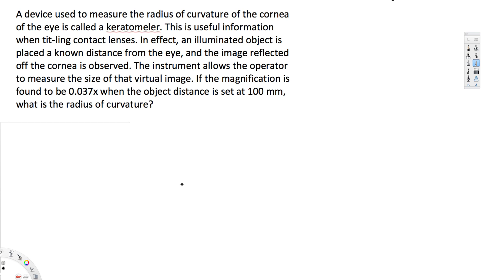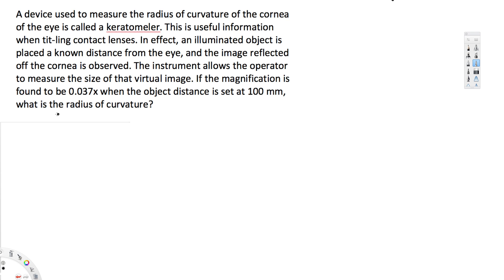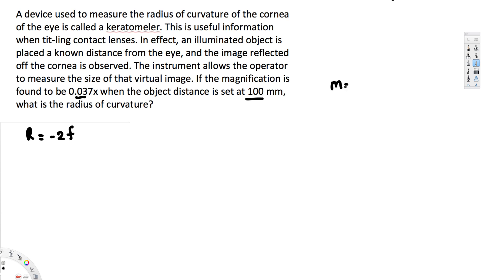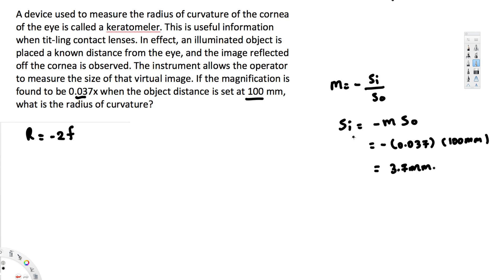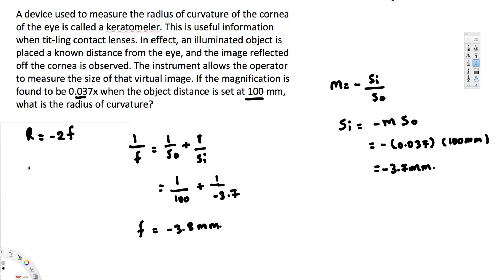what is the radius of curvature? : Optics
A device used to measure the radius of curvature of the cornea of the eye is called a keratomeler. This is useful information when tit-ling contact lenses. In effect, an illuminated object is placed a known distance from the eye, and the image reflected off the cornea is observed. The instrument allows the operator to measure the size of that virtual image. If the magnification is found to be 0.037x when the object distance is set at 100 mm, what is the radius of curvature?